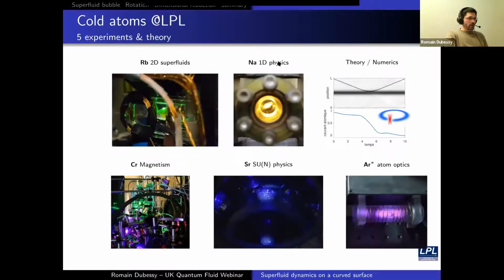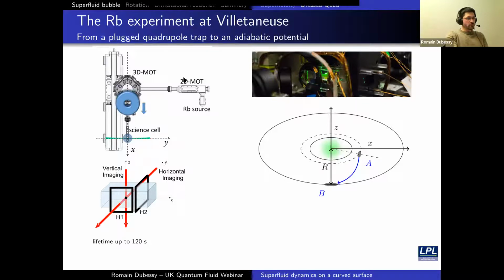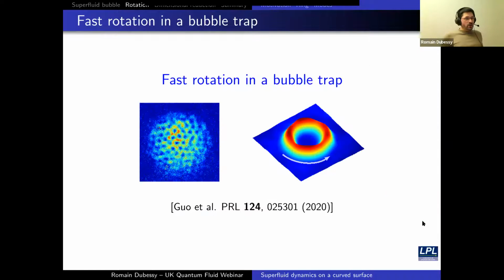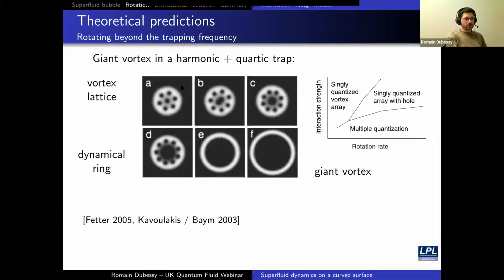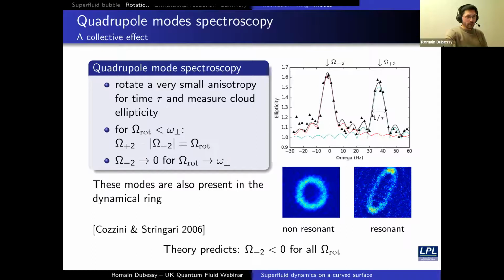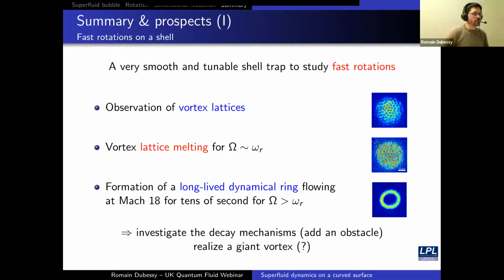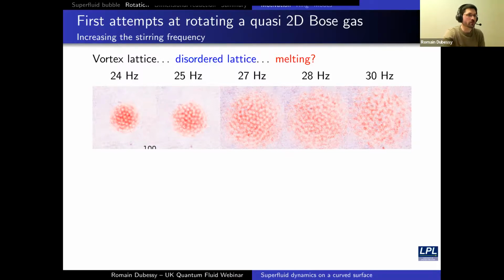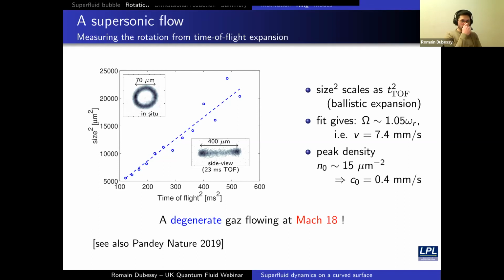Superfluid dynamics on a curved surface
Romain Dubessy (LPL - Université Paris Nord) gives a webinar on "Superfluid dynamics on a curved surface: from supersonic rotation to the effects of dimensional reduction."